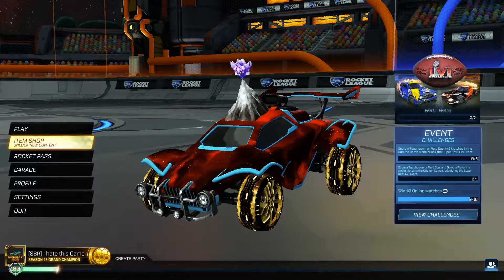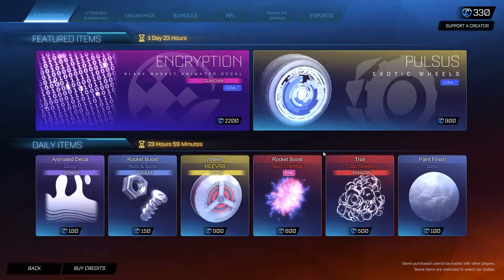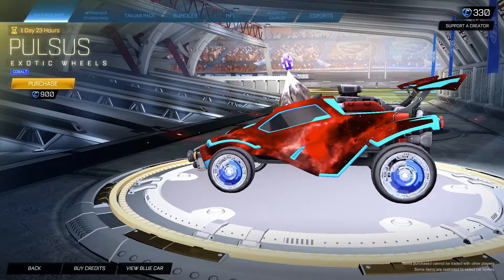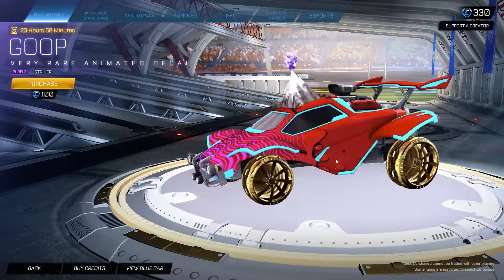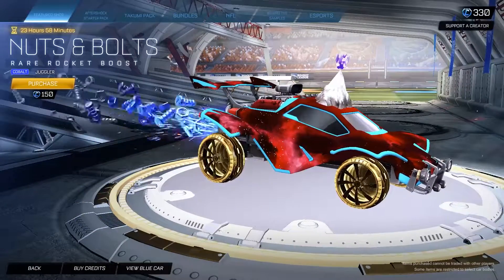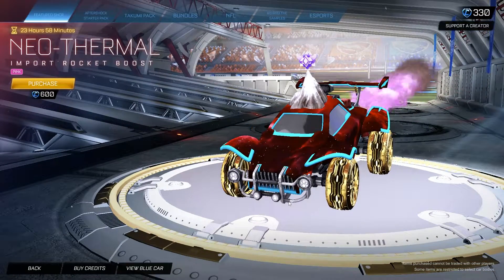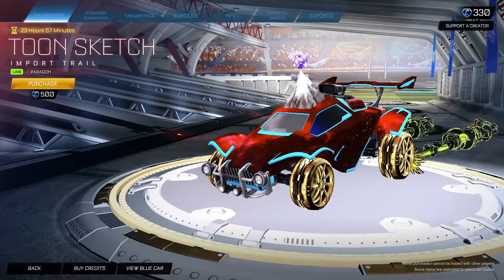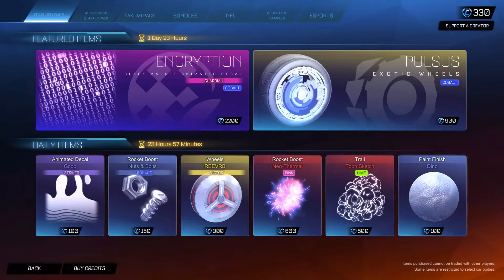Cobalt Encryption Black Market Decal In The Item Shop! - Rocket League Item Shop Today 2/15/22